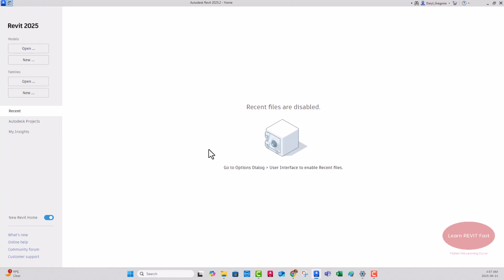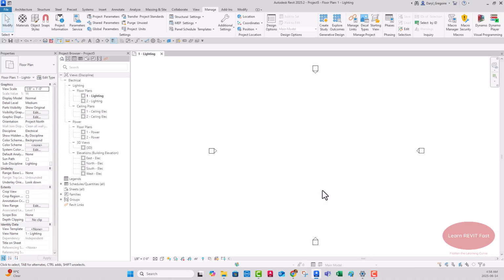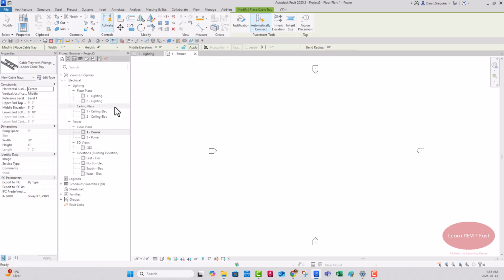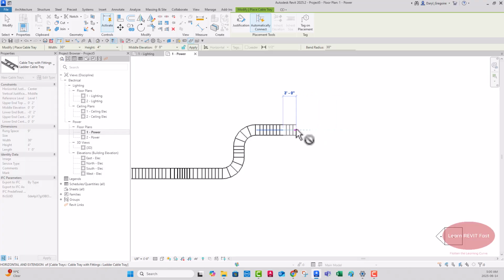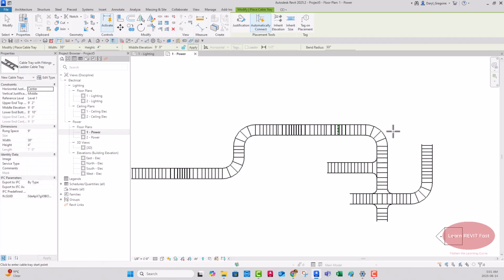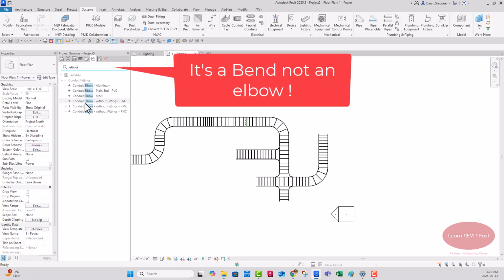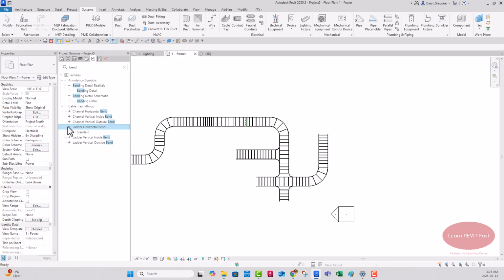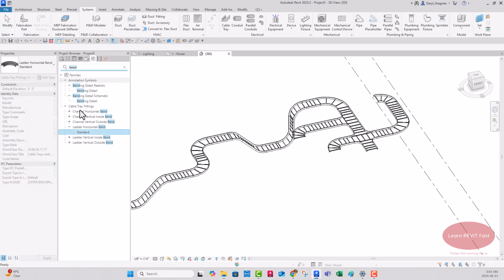Learn REVIT Fast LRF-ELEC-01-03 – Cable Tray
Lesson Summary: LRF-ELEC-01-03 – Cable Tray in Revit
🎯 Lesson Focus:
This lesson walks through how to start a project and properly set up for Electrical Cable Tray design in Revit 2025. It focuses on template selection, component availability, and basic setup steps.

🧠 What You’ll Learn:
✅ 1. Start With the Right Template
Opens a new project and stresses using the correct MEP template.

Warns that architectural templates may be missing cable tray content like fittings and families.

⚙️ 2. Setting Project Defaults
Navigates to MEP Settings to configure angle defaults and other key setup items.

Adjusts the Cable Tray Settings to ensure automatic behavior works correctly later.

📏 3. Adding Cable Tray
Demonstrates how to place straight cable tray runs in a floor plan view.

Shows the properties palette where tray size, system type, and elevation are set.

Highlights modifying elevation and routing behavior.

🔧 4. Cable Tray Fittings
When drawing trays that intersect or change direction, Revit will auto-generate fittings (elbows, tees, crosses) based on the project settings.

Emphasizes the importance of loading the correct fitting families early.

🧩 Bottom Line:
Don’t start designing cable tray until your template, settings, and content are correct. This lesson sets the foundation for clean, automated routing with proper fittings in Revit Electrical.